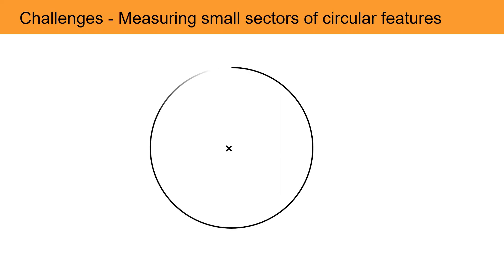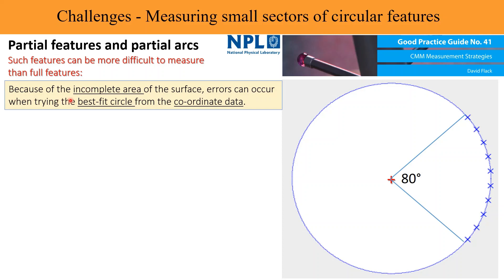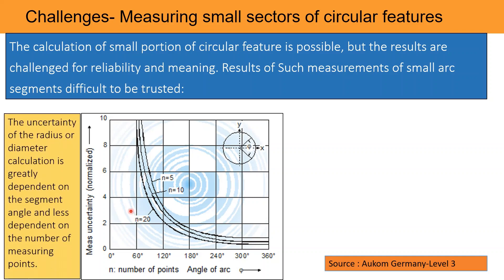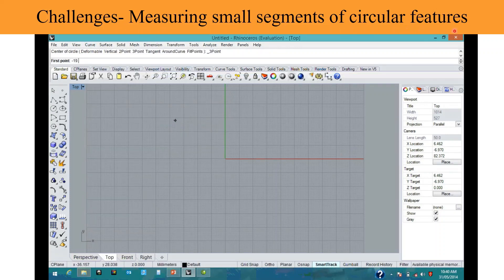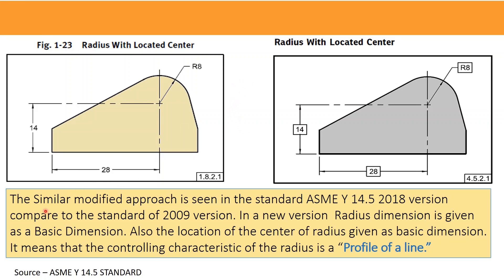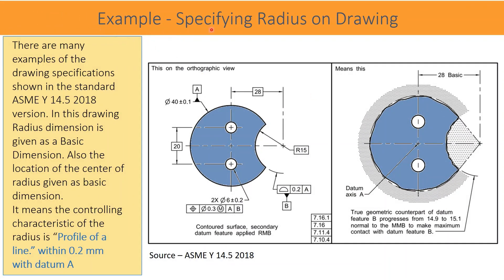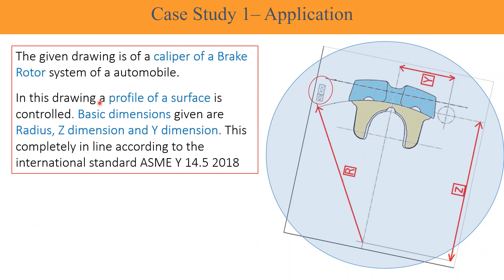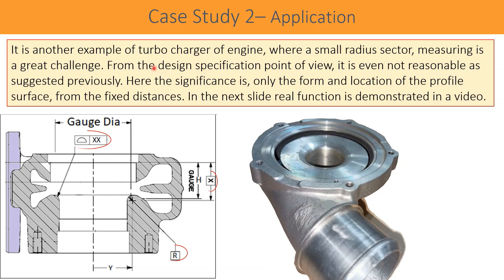SMALL RADIUS & ARC ON CMM CHALLENGES & SOLUTIONS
Small radius and arc measurements on the CMM is almost impossible. Even international GD&T standard ASME Y 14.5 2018 version  modified concepts specifying the radiuses as  BASIC DIMENSION. The solution is to measure a form error against the nominal CAD data. This approach is not only for the measurement ease but also it serves the purpose of assembly and function.
In this learning video all the answers are tried to put for the questions like;
1. Is small radius and sector possible to measure on CMM?
2. Can we get repeatability and reproducibility?
3. Can the correlations be established between different machines.
4. If not advisable what are the reasons?
5. What is appropriate method alternatively to adopt to measure on cmm?
6. Are these proven method and recognised by all?

and many more practical examples are discussed.